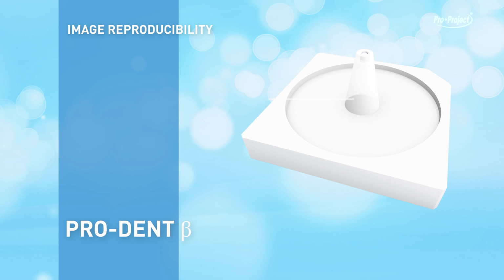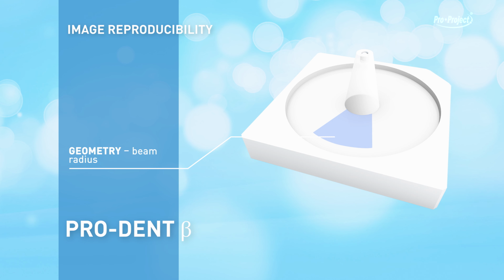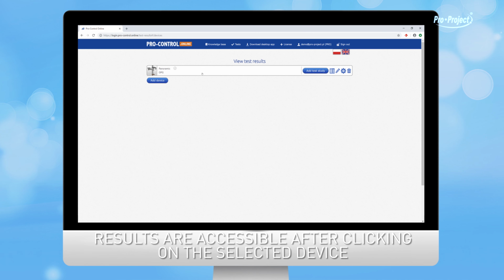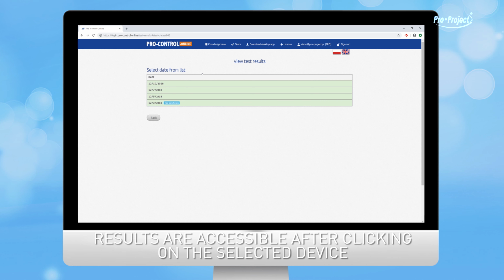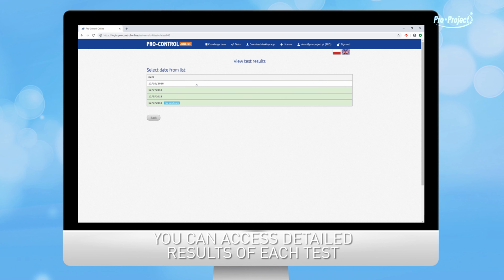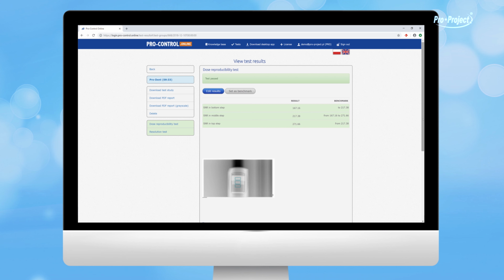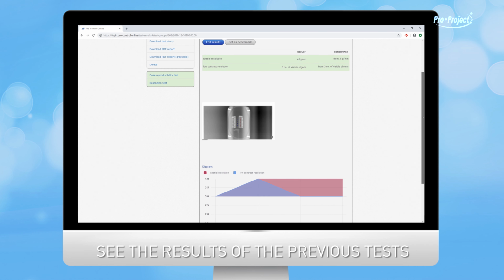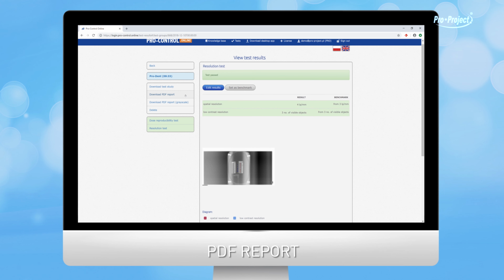How to test panoramic x-ray devices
Pro-Dent All BASIC kit
This kit is a versatile set of phantoms and software for carrying out constancy and acceptance tests of Intra-oral, OPG, CBCT, DVT and other 3D imaging devices. Thanks to the Pro-Control.online subscription, all tests can be quickly and effortlessly automatically analysed online and with the desktop app.